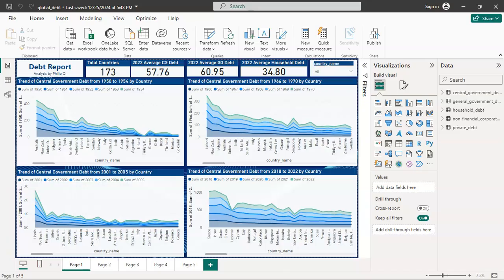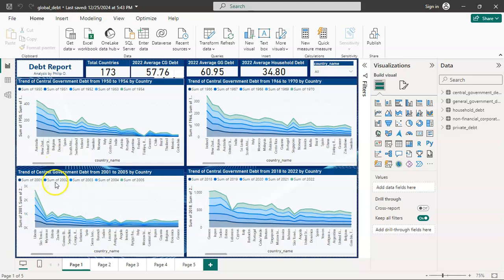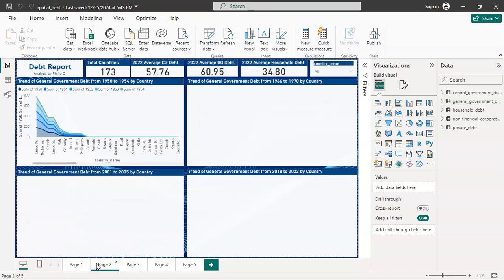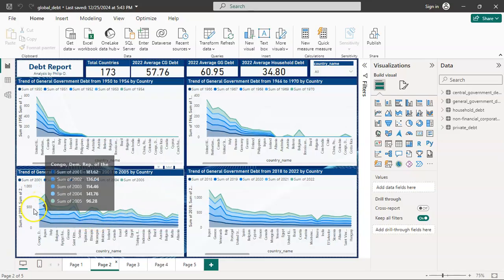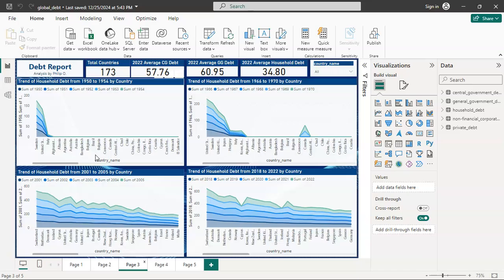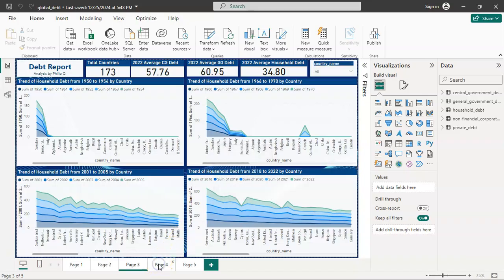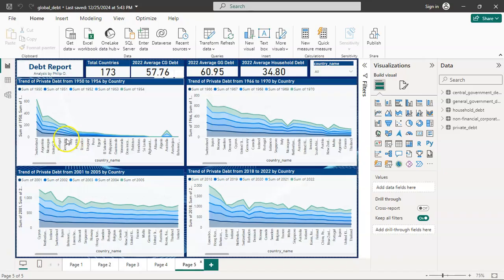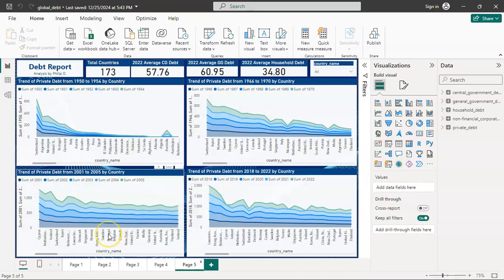Debt Report Using PowerBi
The analysis reveals valuable insights into the Debt Report. It provides insight into private, general, and central government, and more debt.

Objective: Analyze and visualize the debt report from the provided dataset using PowerBi.

Dashboard Insights:

- Central government yearly debt by country
- General government yearly debt by country
- Household yearly debt by country and more

Methodology:

- Data cleaning and processing using PowerBi
- Data visualization using PowerBi
- Analysis of trends and patterns

Tools Used: PowerBi

Watch now!